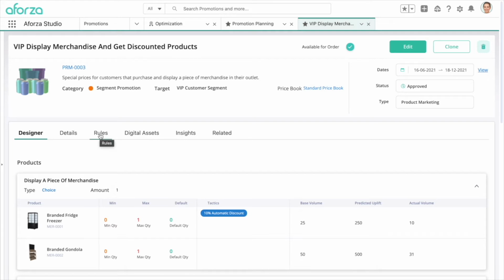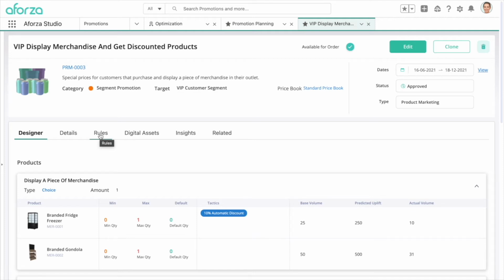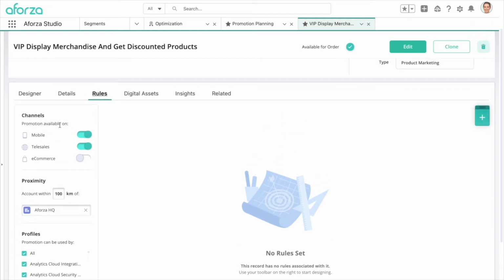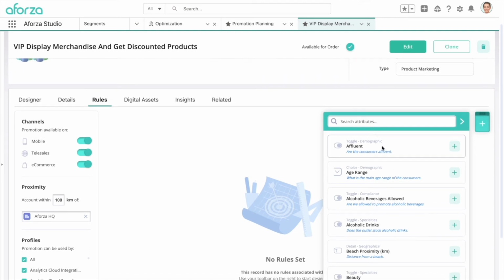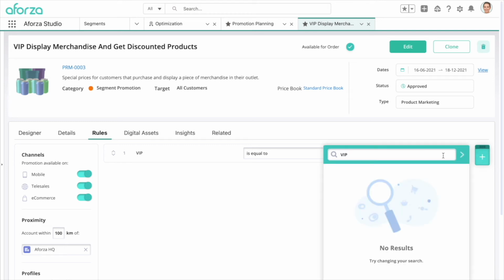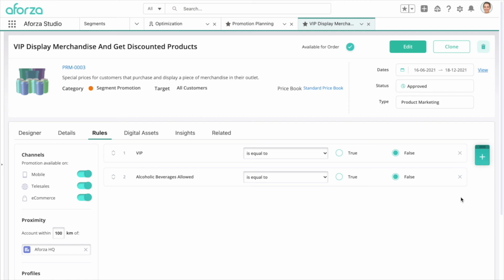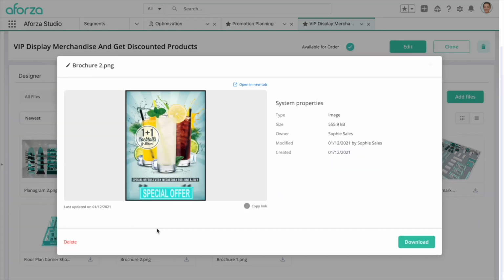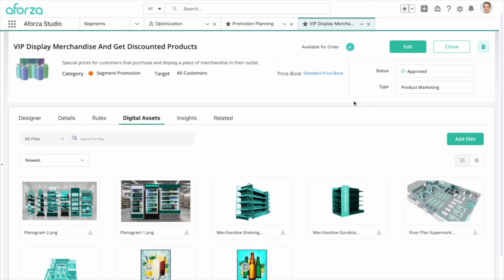Aforza Studio - Digital Promotion Assets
Third in the series of the Aforza Promotions Overview, we take a look at how account segments drive Promotion eligibility. We also showcase Digital Asset Management and how you can get more return from your trade investments with everyone using the best-looking, approved visuals across promotions.

Stop wasting trade investment on ineffective promotions and get started with Aforza today.